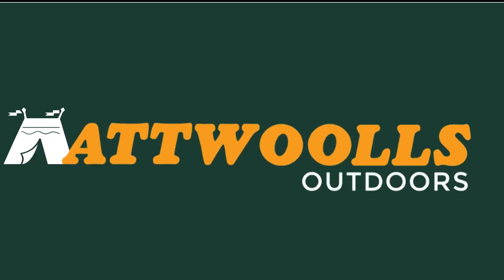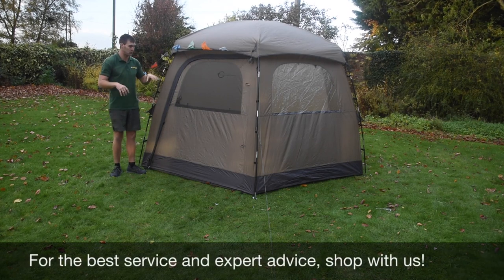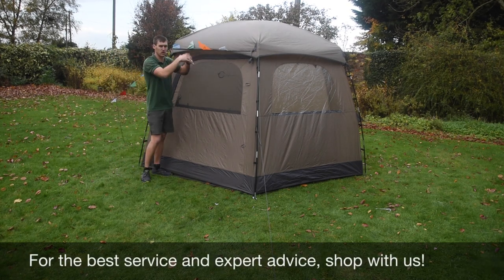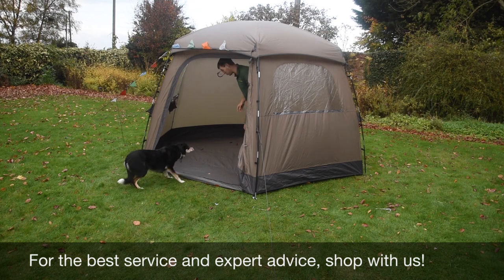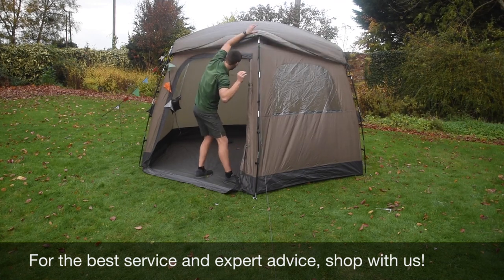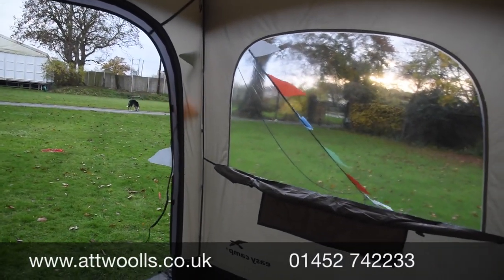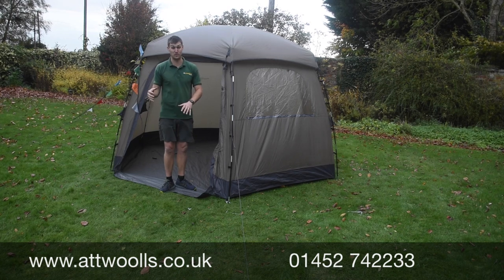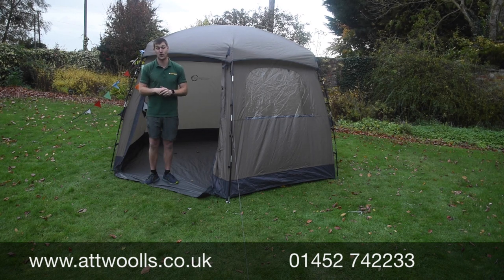Easy Camp Moonlight Yurt Tent Review Video 2024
In this video, Mike talks you through the Easy Camp Moonlight Yurt Tent.

Follow this link to see more information on this tent:
Easy Camp Moonlight Yurt Tent